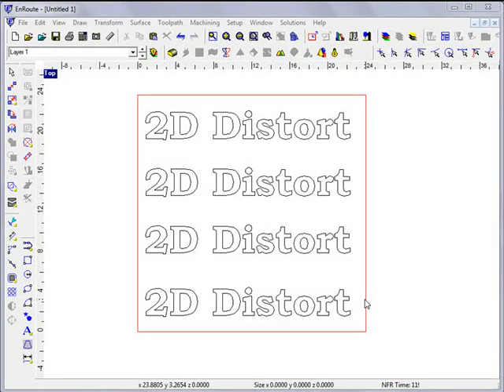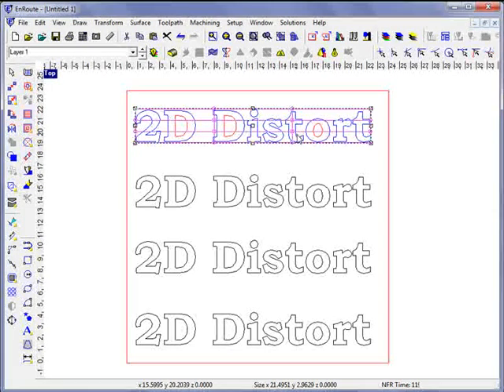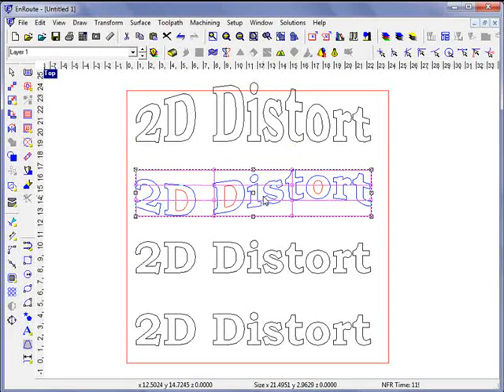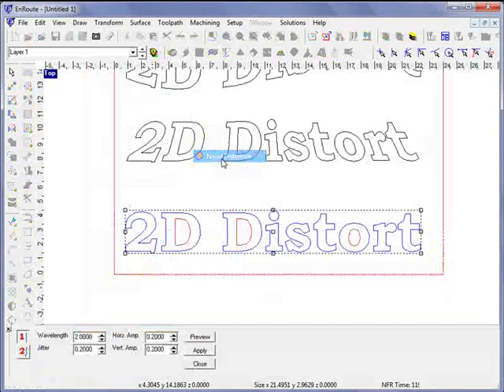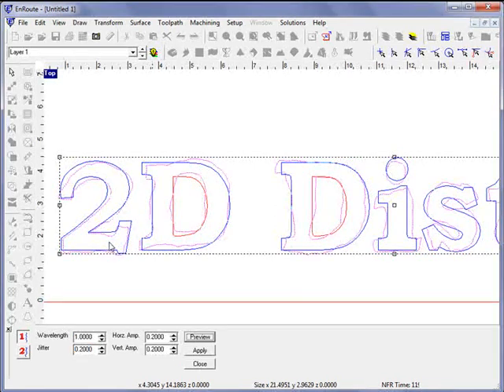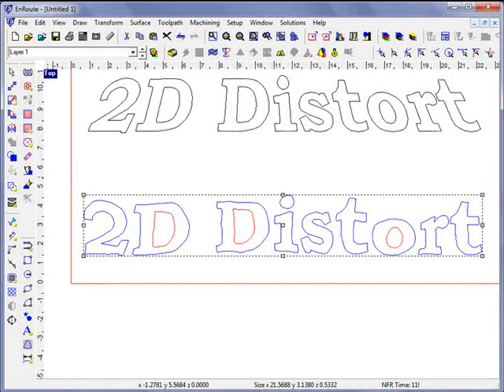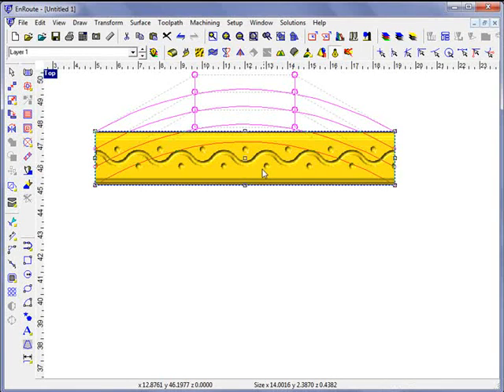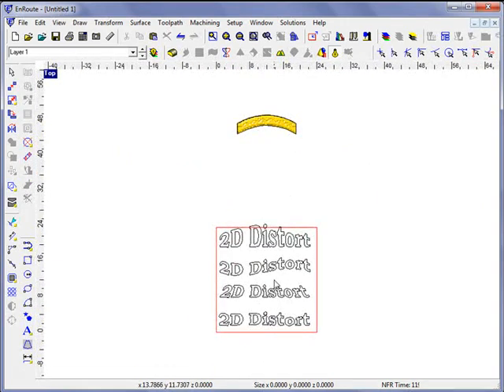Overview of EnRoute's 2D Distortion Tool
Movie that provides an over view of each of the different kinds of 2D geometry distortion.